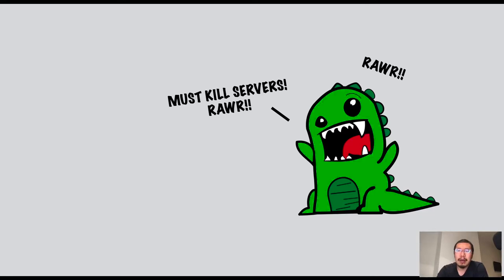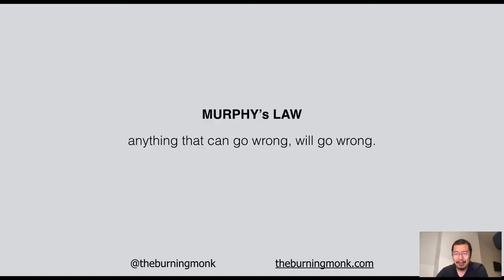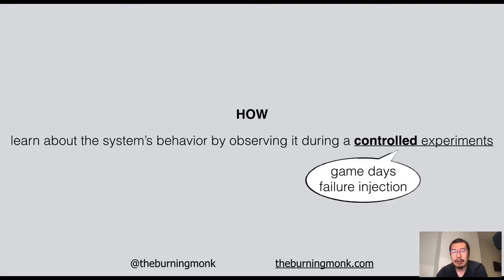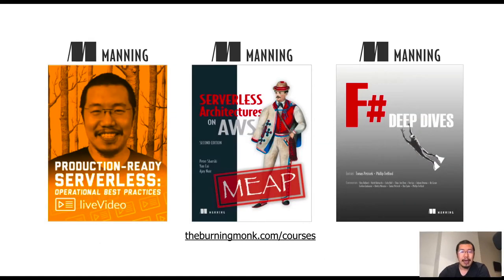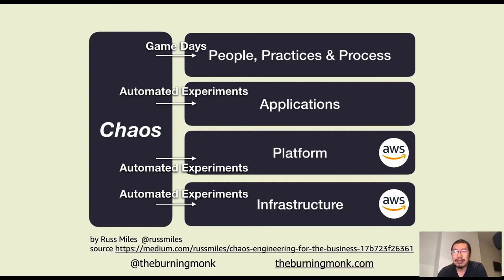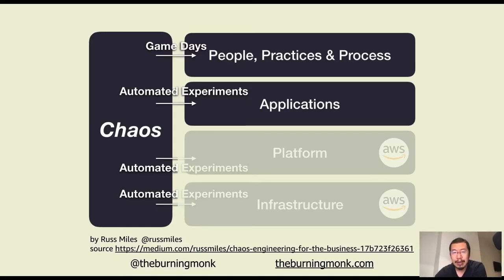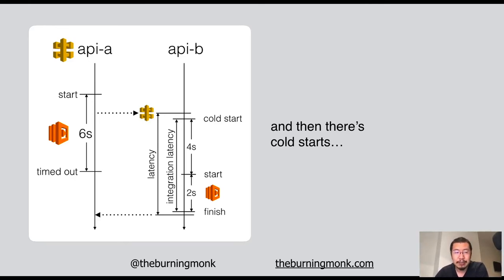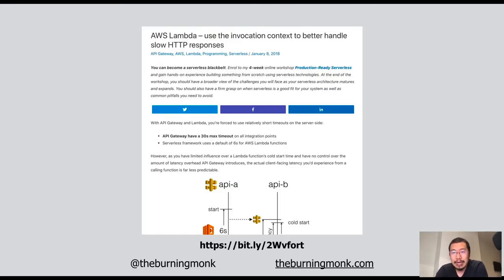ServerlessDays Warsaw 2020 "A chaos experiment a day, keeping the outage away"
"A chaos experiment a day, keeping the outage away" by Yan Cui
You might have heard about chaos engineering in the context of Netflix and Amazon, and how they kill EC2 servers in production at random to verify that their systems can stay up in the face of infrastructure failures. But did you know that the same ideas can be applied to serverless applications? Yes, despite not having access to the underlying servers, we can still apply principles of chaos engineering to uncover failure modes in our system (and there are plenty!) so we can build defence against them and make our serverless applications more robust and more resilient!